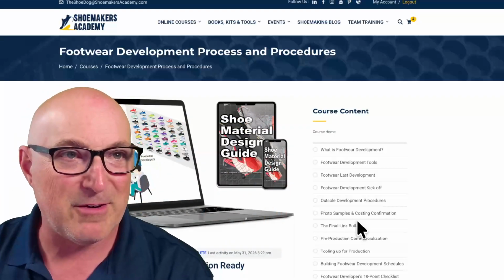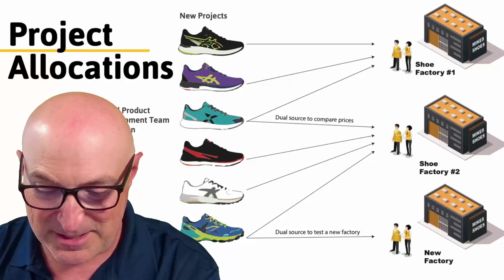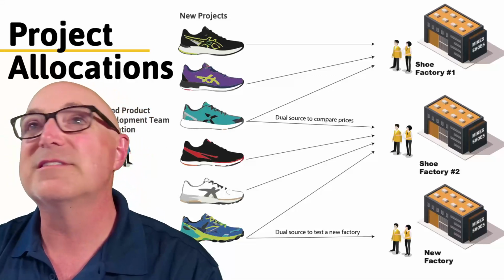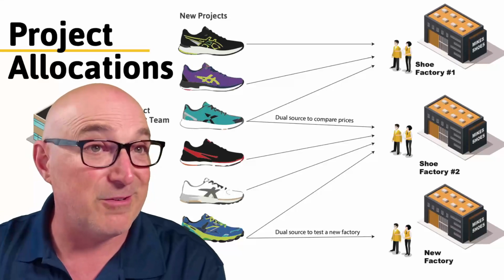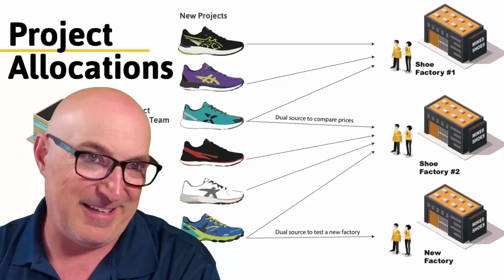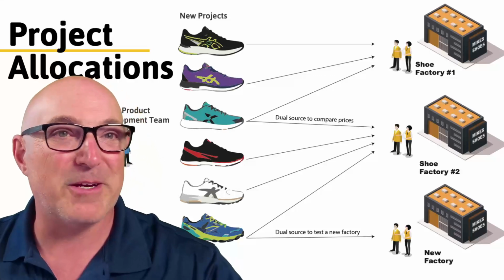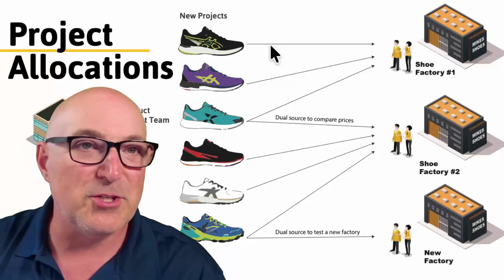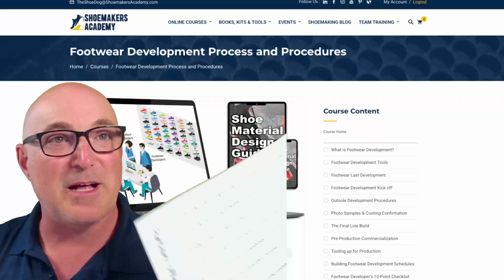Footwear project Allocation Checklist : Choosing the Right Shoe Factory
🚨Get the Check List Here! 🚨

Choosing the Right Shoe Factory
Choosing the right factory is one of the most important decisions in footwear development. A great design can quickly become a costly headache if it is assigned to the wrong production partner.

Whether you are developing running shoes, sandals, kids’ shoes, safety footwear, or a new lifestyle product, factory allocation can make or break your schedule, quality, cost, and final product performance.

For growing footwear brands, the challenge becomes even more complex when multiple projects, product categories, and factories are involved. After a design review, you may have several new shoe projects ready for development. The question is: which factory should make each one?

The answer depends on more than price. A smart footwear development process considers factory capacity, technical capability, quality performance, lead time, certifications, logistics, workforce skill, supplier access, and the strength of your relationship with the factory.

Why Factory Allocation Matters in Footwear Development
Factory allocation is the process of deciding which production partner will develop and manufacture each footwear project. This decision affects the entire development timeline, from sample creation to final production.

If a factory is overloaded, your samples may be delayed. If the factory lacks the right machinery or experience, your product quality may suffer. If the factory is not certified for a specific material or construction method, the project may not be possible at all.

The goal is to match the right shoe with the right factory.

A technical running shoe may need a very different factory than a simple sandal. A low-cost price-point shoe may not belong in the same factory as a premium, high-performance product. A certified waterproof or safety shoe may require a factory with specific approvals and testing experience.

When you allocate projects wisely, footwear development becomes faster, smoother, and more predictable.

QUESTIONS or Need Help?  Ask The Shoe Dog ➡️

About Us : Wade Motawi The Shoe Dog and Author of the book How Shoes Are Made
delivers shoemaking tips for Home shoemakers.  You can make shoes at home it's easy!

 How to make shoes
- Learn how to make shoes from scratch
- Make your own custom shoes
- Start your own shoe business